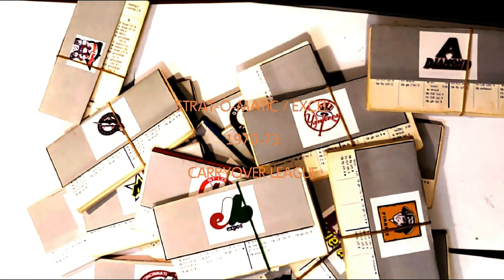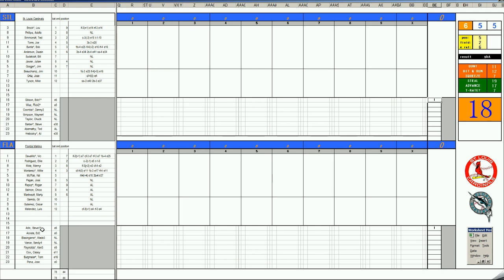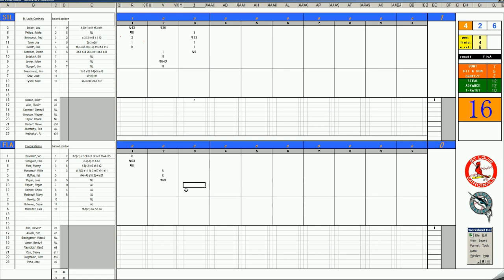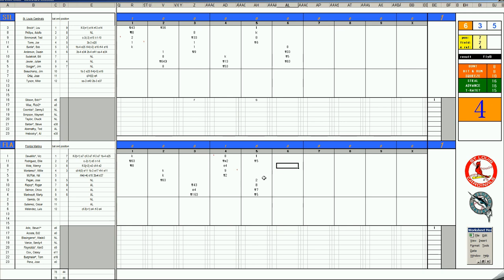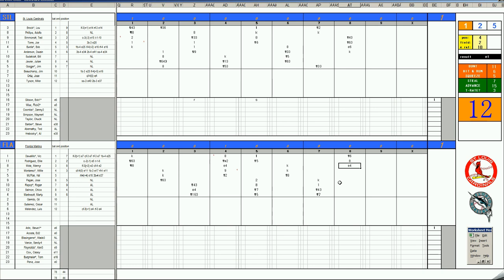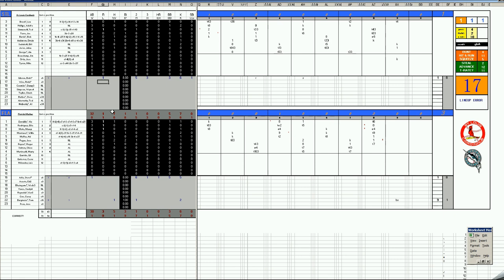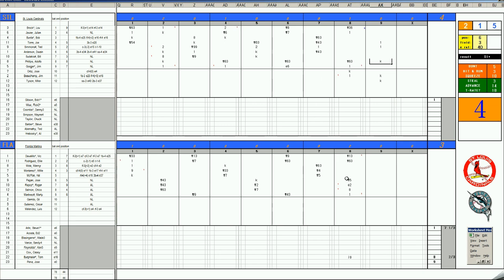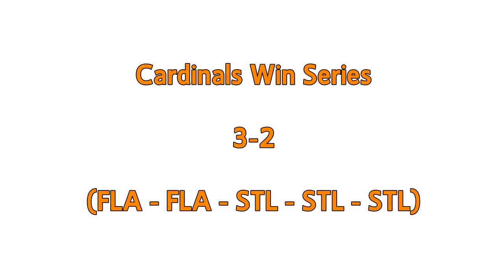Strat-O-Matic Baseball EXCEL 1970-73 OPENING DAY! Cardinals at Marlins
Here is a game between the Cardinals at Marlins